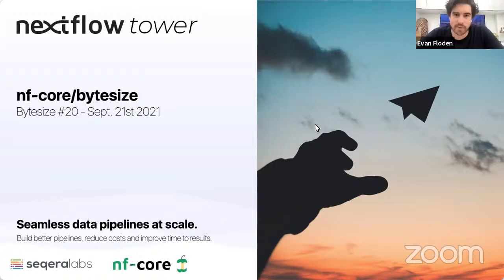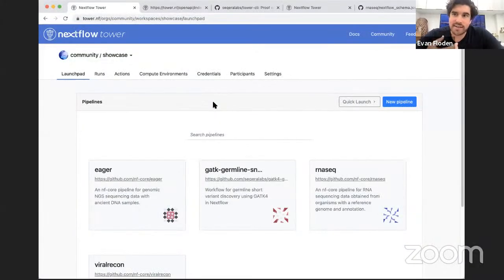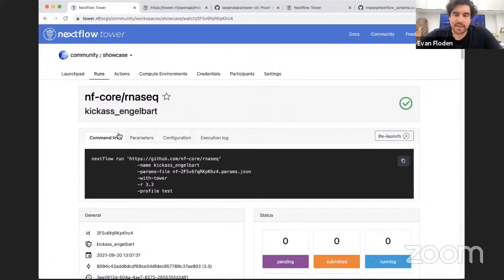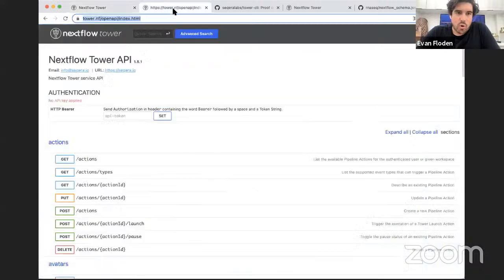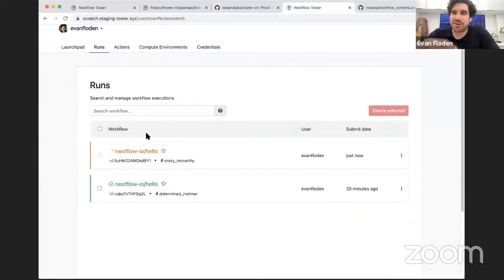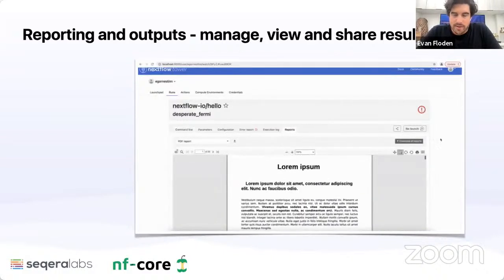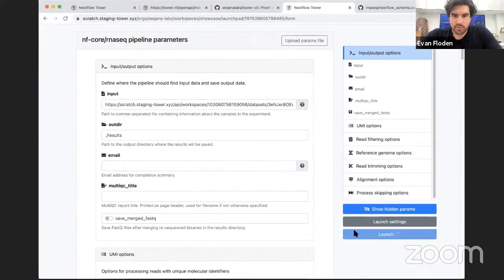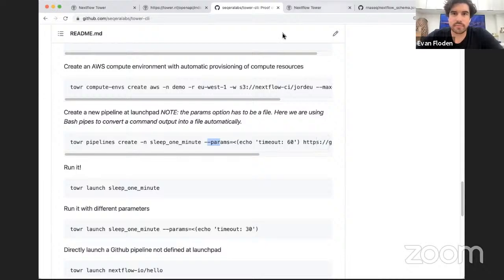Nextflow Tower (nf-core/bytesize #20)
This week, Evan Floden will present Nextflow Tower